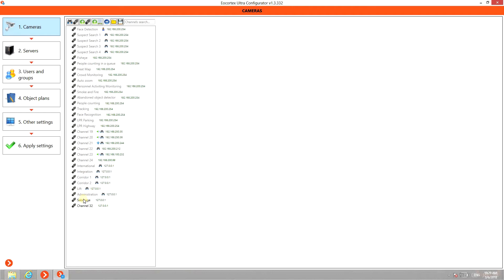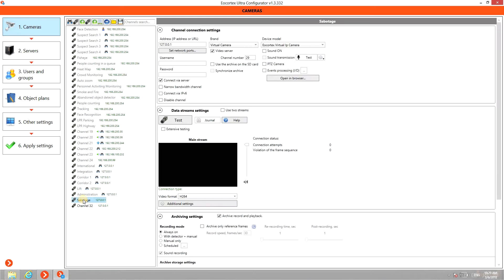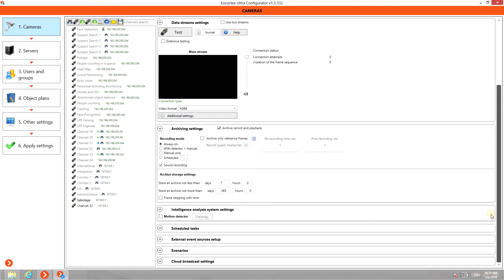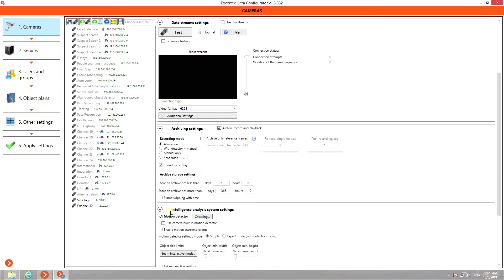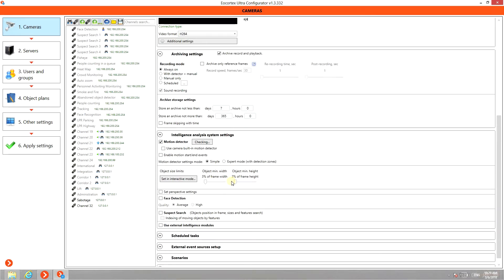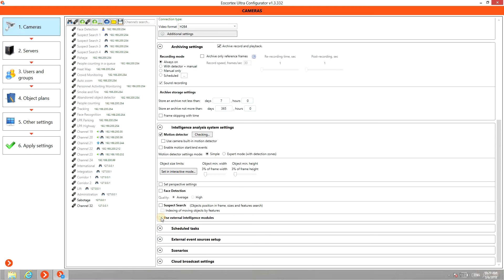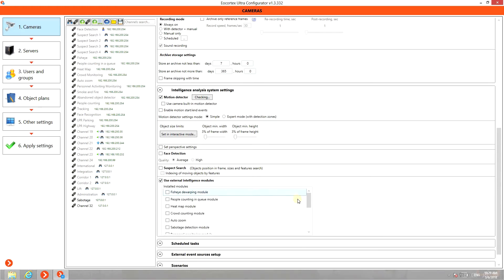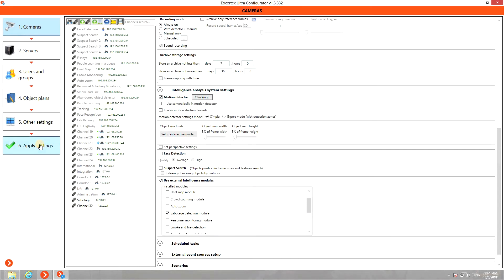Sabotage Detection (configuration) | Eocortex Video Management Software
With sabotage detection you can configure control events:
✔️  camera defocusing;
✔️  panning away from pre-defined view;
✔️  flaring;
✔️  overlapping of the camera view.

When any control event occurs, you receive an immediate notification to the monitor, phone or email.

Thanks to the Sabotage Detection module, you can quickly restore video surveillance system operability.

Thus, you will ensure uninterrupted monitoring and receiving notifications of video surveillance system about the control events:
✔️  related to ensuring the safety of your employees, visitors, infrastructure;
✔️  related to ensuring the effectiveness of your business processes.